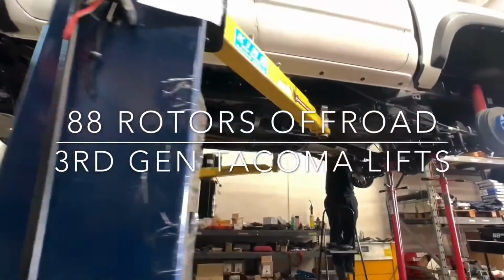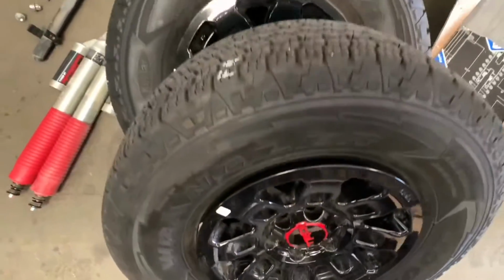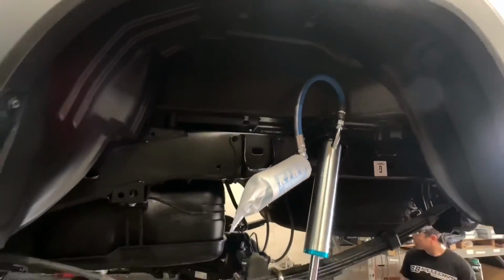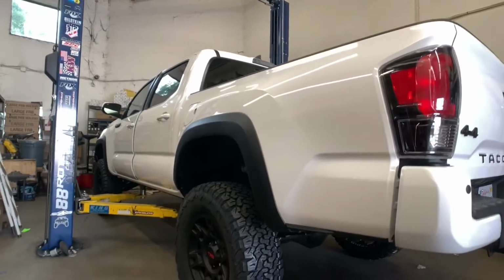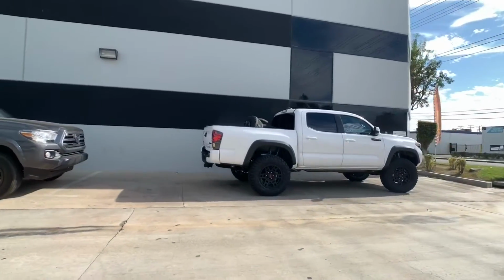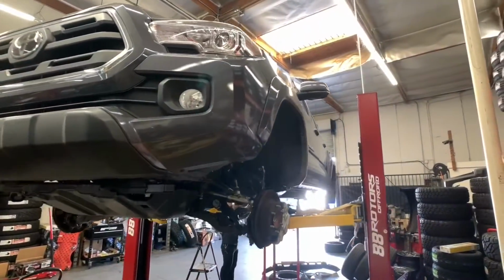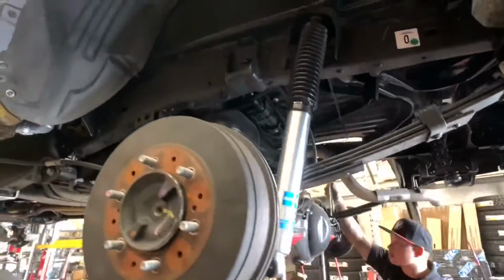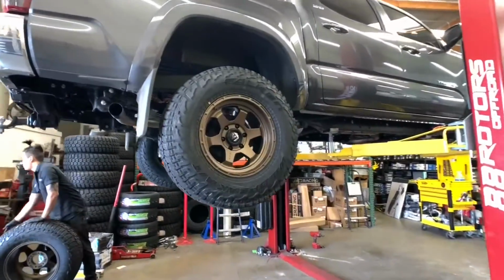TACOMA TRD PRO & PRERUNNER SR5 KING & BILSTEIN SETUPS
88ROTORS OFFROAD

2019 Tacoma TRD PRO, & SR5
King 2.5 Remote Resrvoir Shocks & Camburg Uniball
Falken Wildpeak AT3W, bfgoodrich ko2 285/70/17 tires.